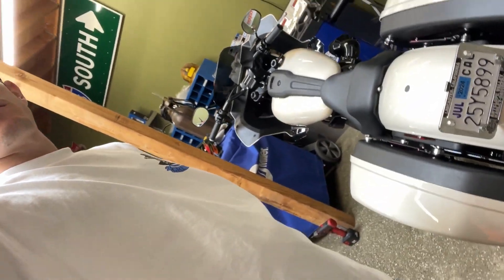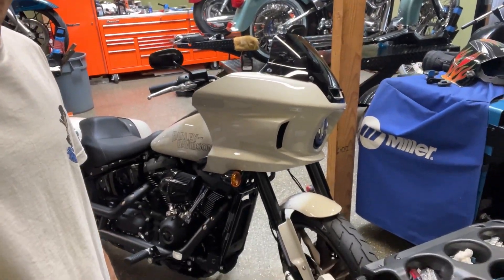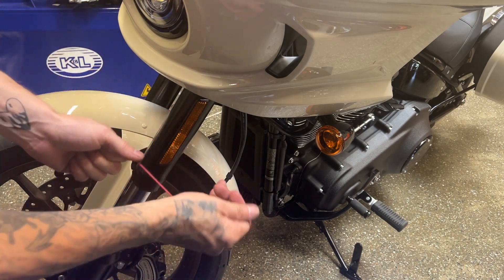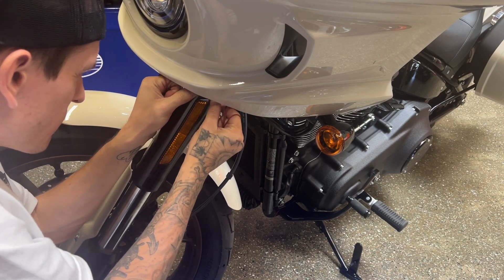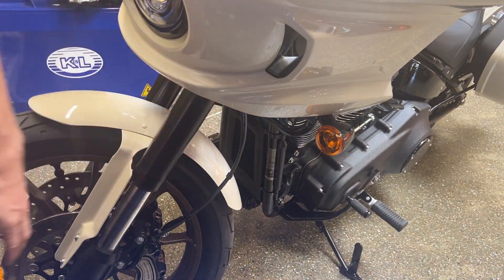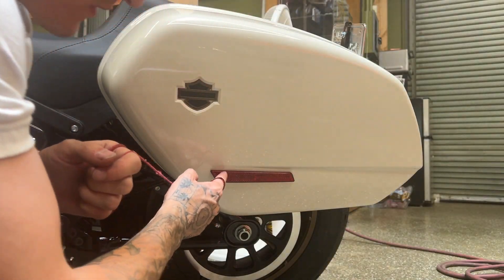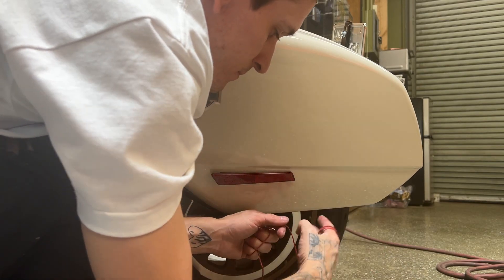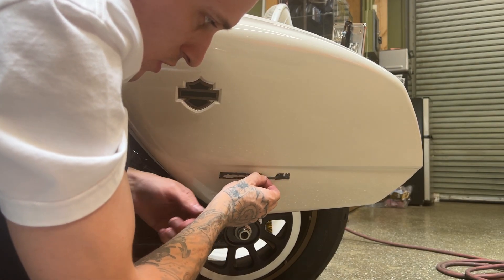Low Rider ST Reflector Removal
Just picked up my new 23 low rider ST and had to remove the ugly reflectors immediately, your welcome on the valve stem hack 👍🏼